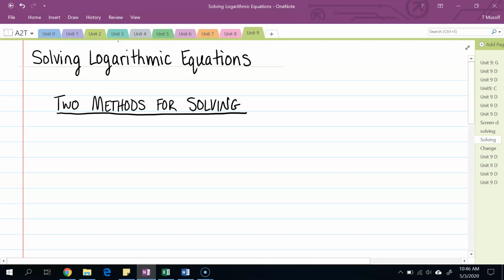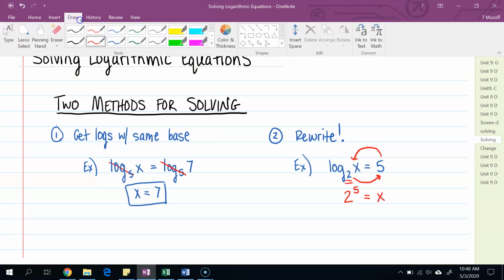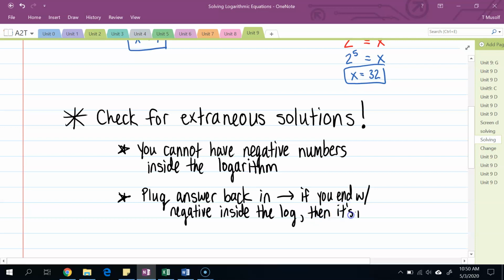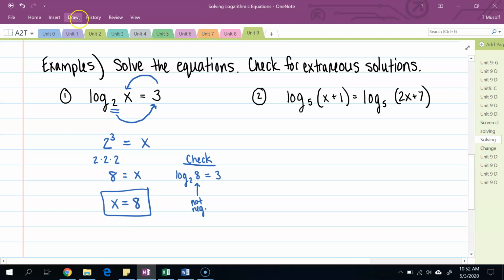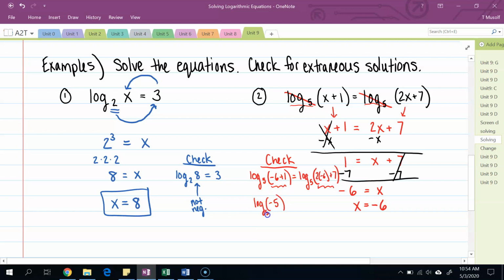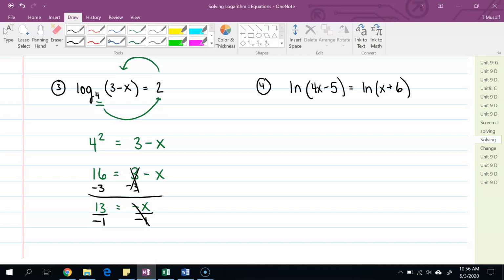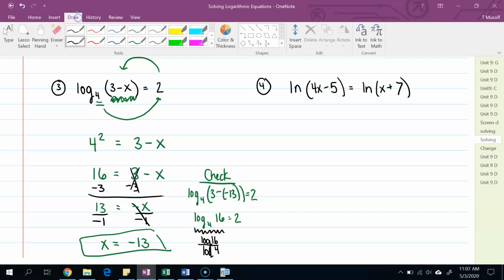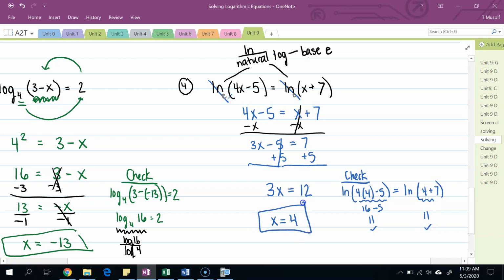Solving Logarithmic Equations